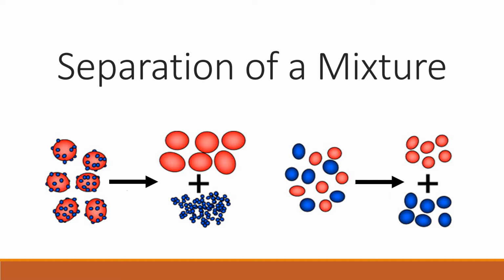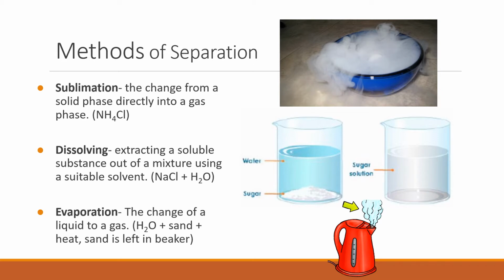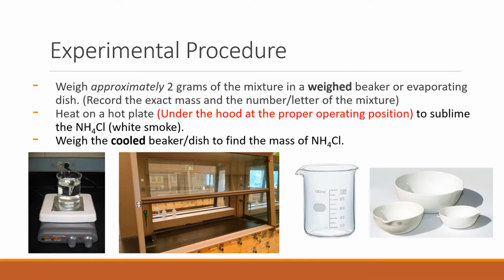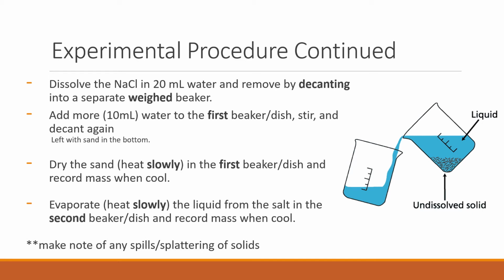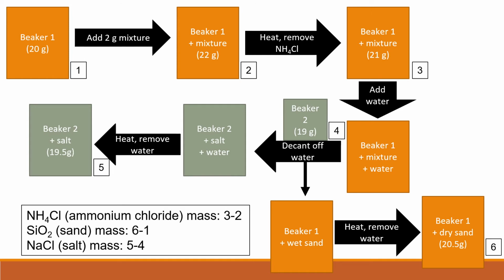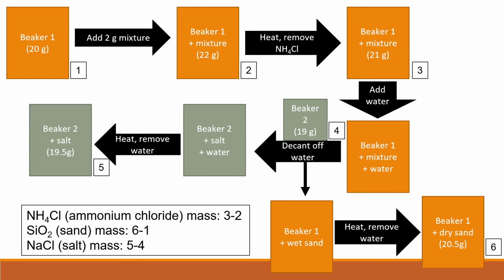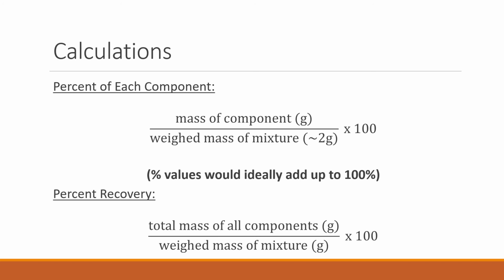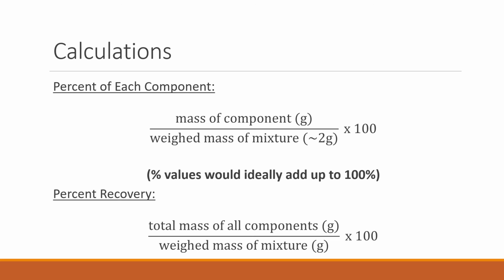Separation of a Mixture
Presentation: Separation of a Mixture